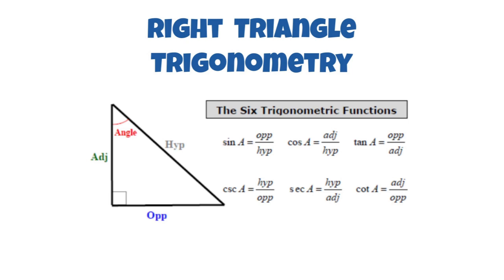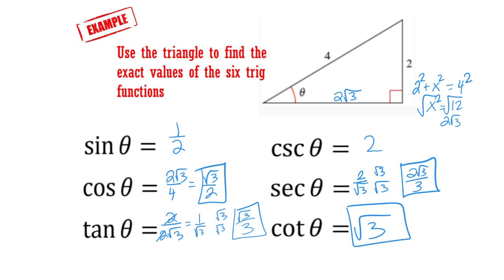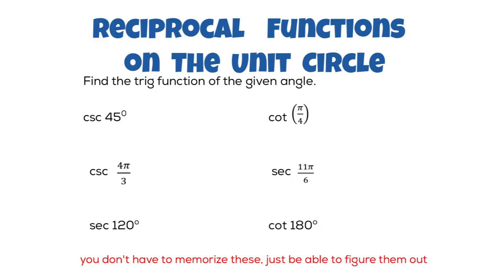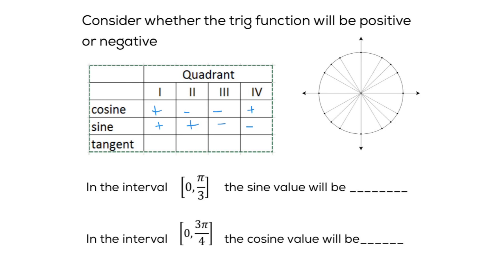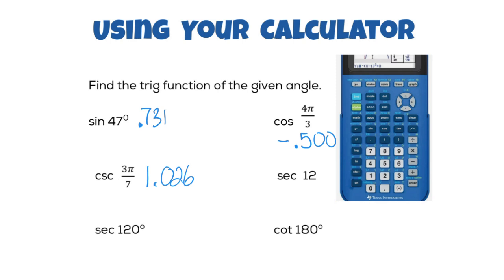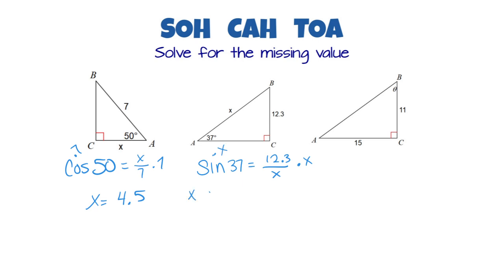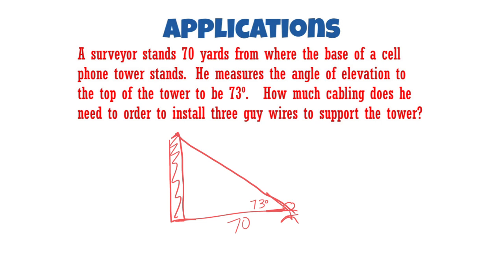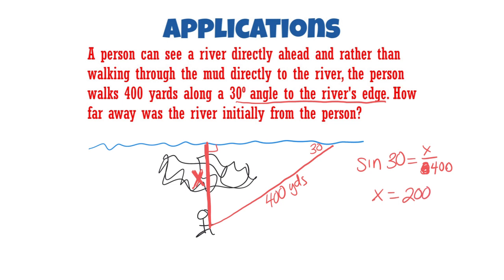PC 4 3 Right Triangle Trigonometry